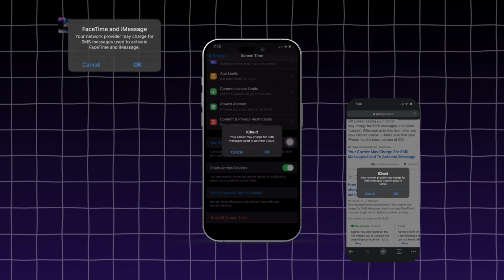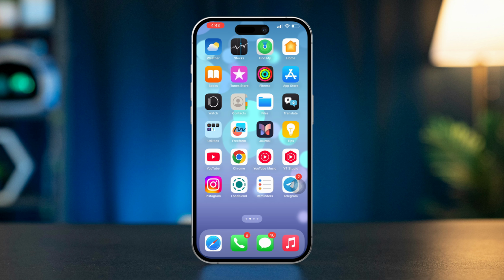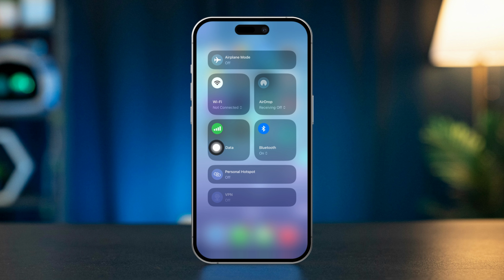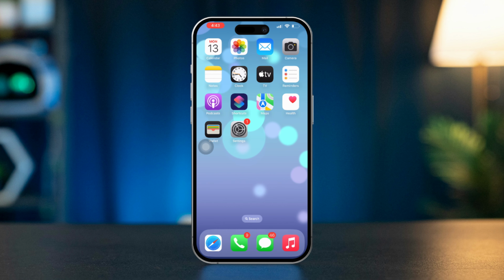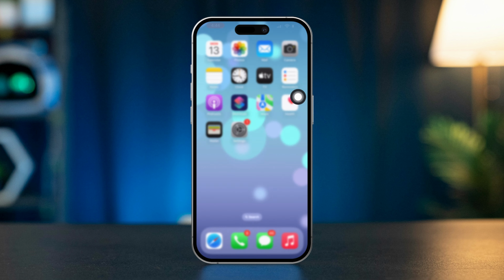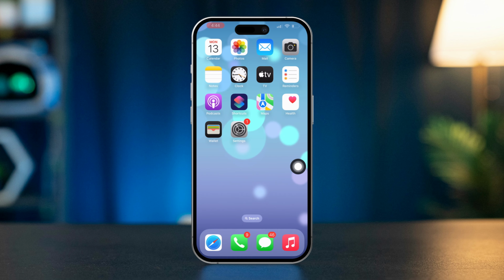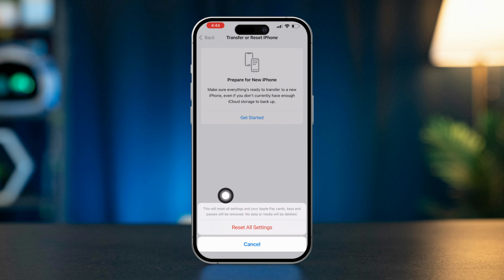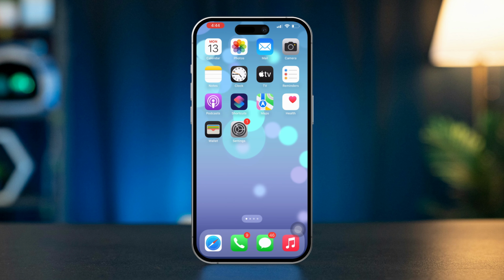Fix "Your Carrier May Charge for SMS" Message on iPhone | Stop iMessage Activation Alert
Are you constantly seeing the "Your carrier may charge for SMS" pop-up on your iPhone? This message appears when your device tries to activate iMessage or FaceTime but fails due to network, carrier, or Apple server issues. In this guide, I’ll show you how to fix iMessage activation errors, check carrier settings, reset network settings, and prevent this alert from appearing again. Follow these troubleshooting steps to stop the message and activate iMessage and FaceTime without issues.